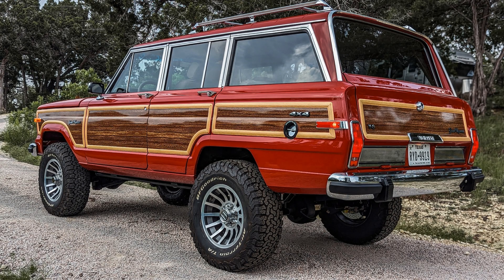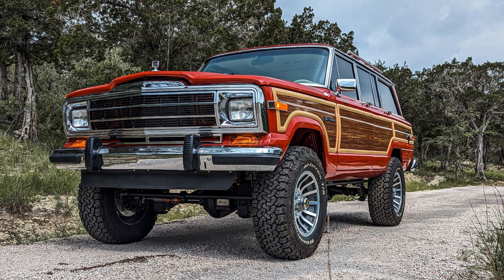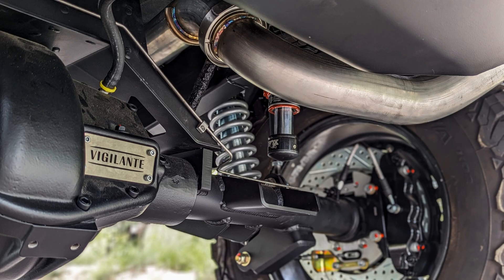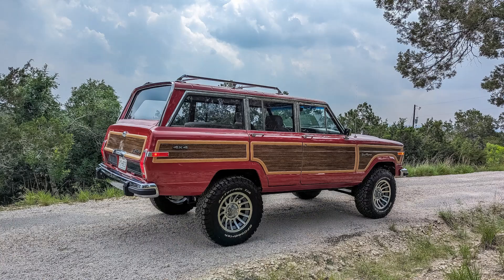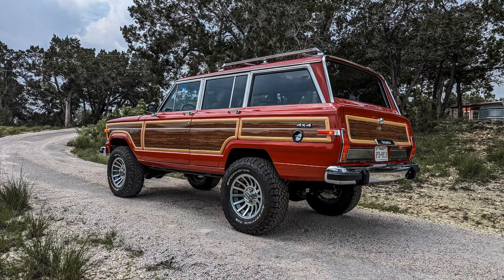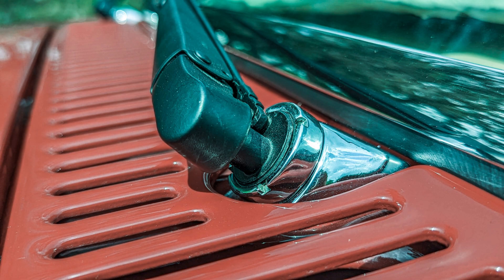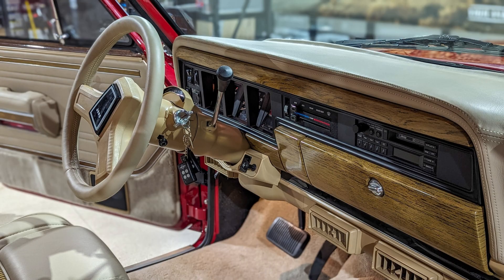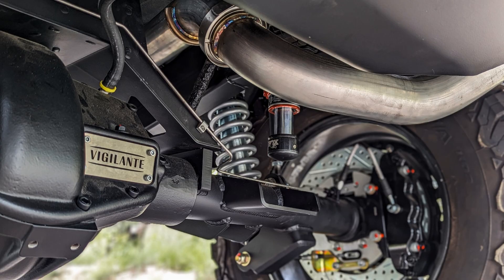Vigilante Jeep Grand Wagoneer 1988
Jeep Grand Wagoneer 1988 restomod by Vigilante